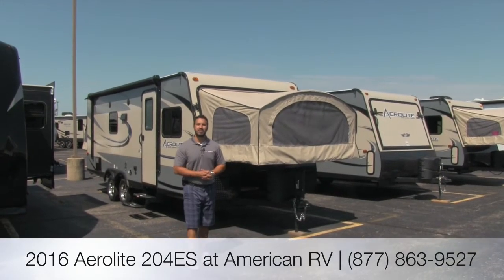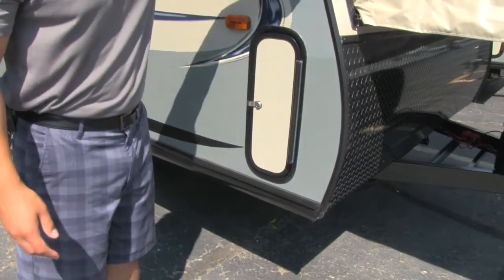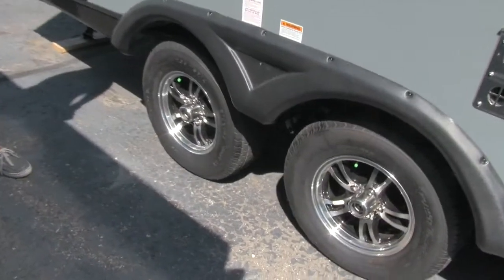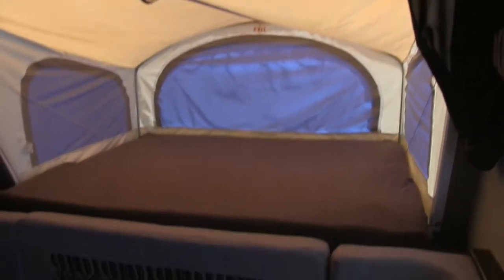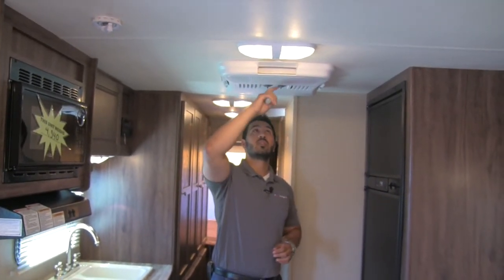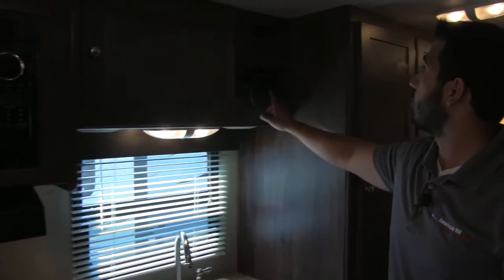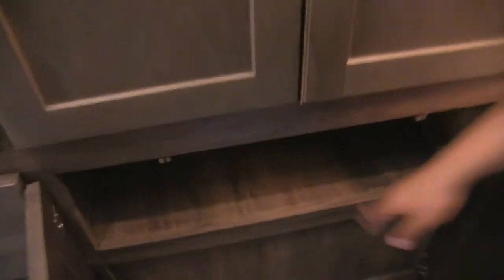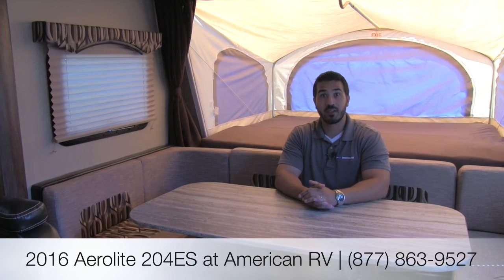2016 Aerolite 204ES | Hybrid | Expandable | Travel Trailer - RV Review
With plenty of room and two queen beds, this lightweight Hybrid is perfect for the growing family! Join Ian Baker the Product Specialist at Camping World and see all the amenities this unit has to offer. Please comment on the video with any questions or feedback you may have. today for a great deal and see why more people choose Camping World!